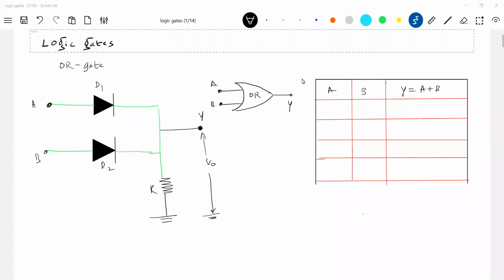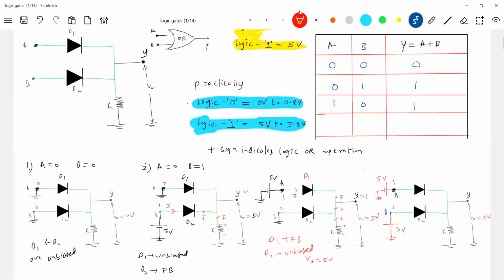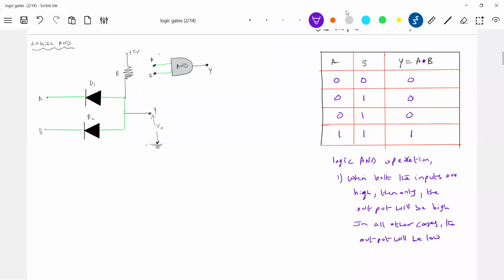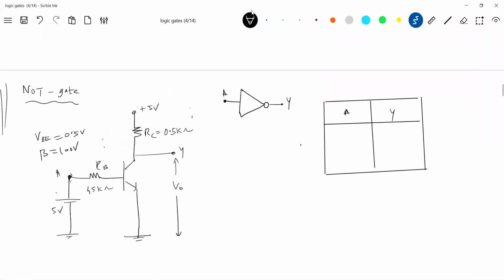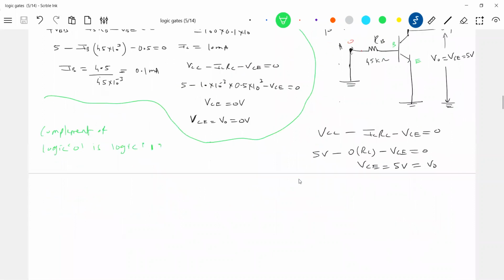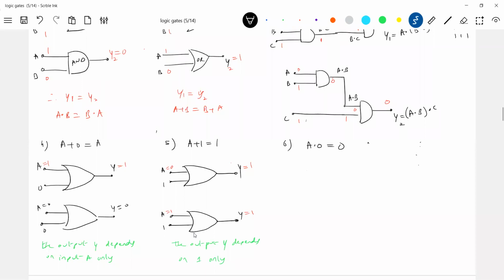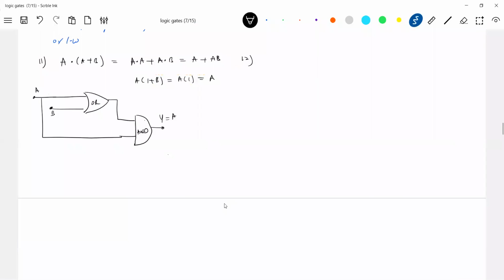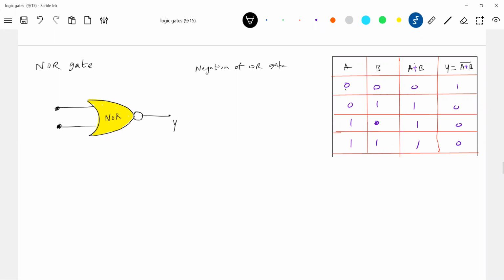27/11) logic gates class 12 physics | semiconductors | JEE physics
semiconductors class 12 physics, diode open and short circuit, logic gates class 12, or gate using a diode, and gate using a diode, not gate using transistor, boolean algebra and logic gates class 11, truth tables logic gates